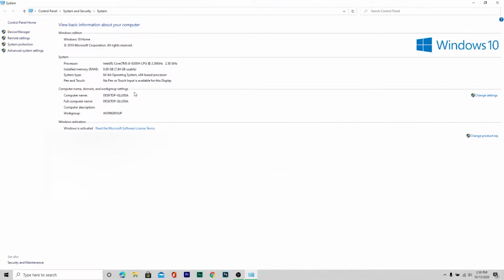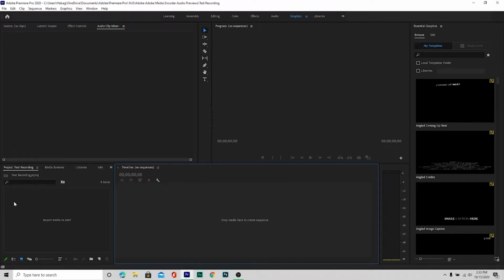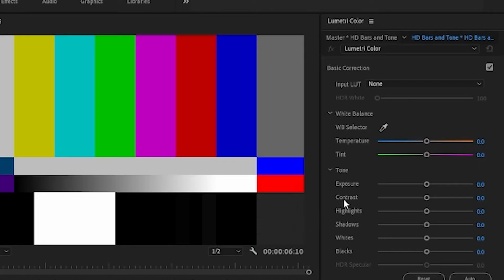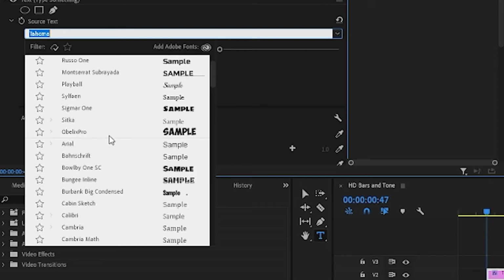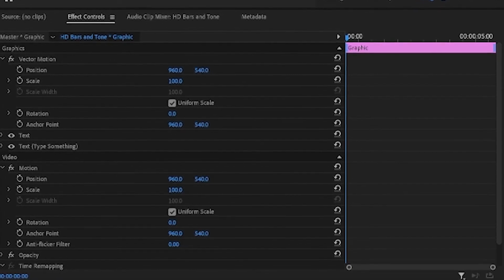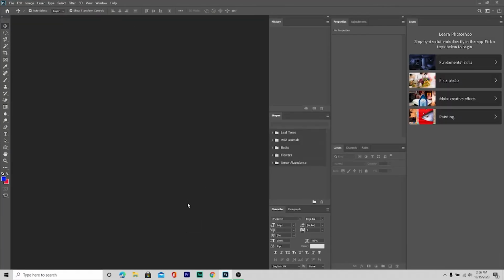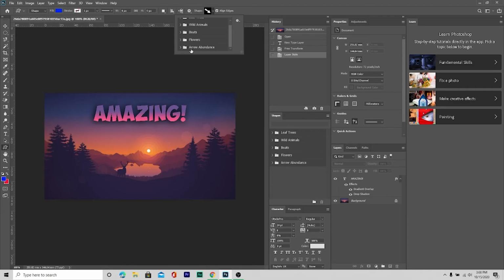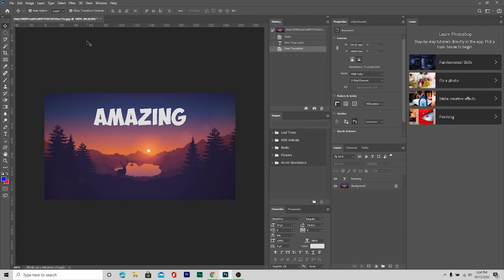How to Edit YouTube videos like a Professional!